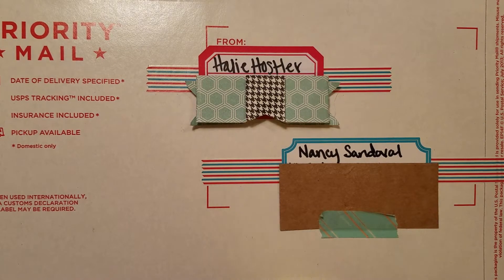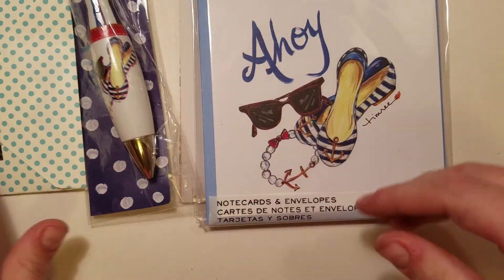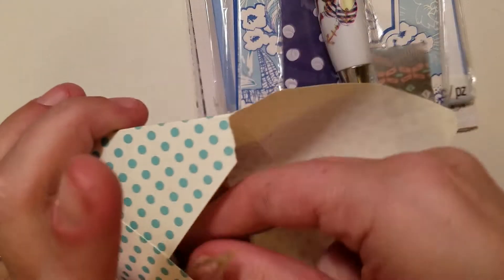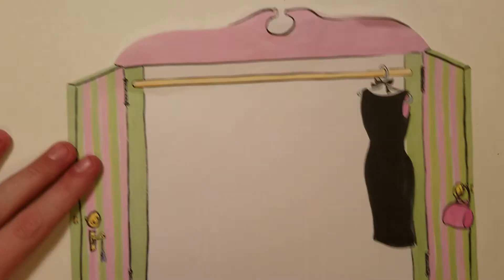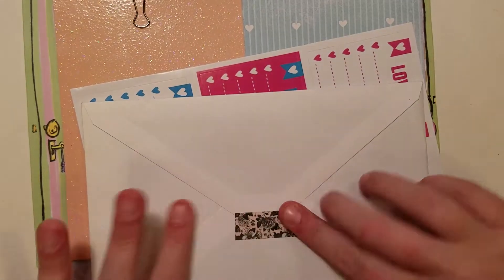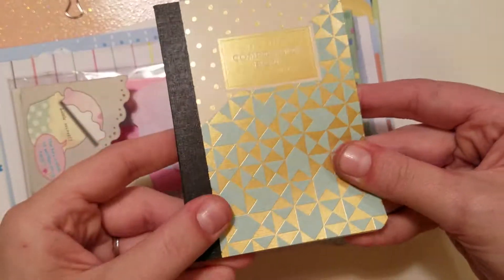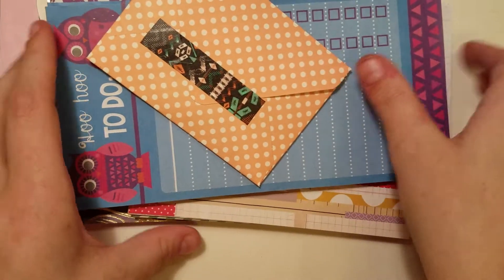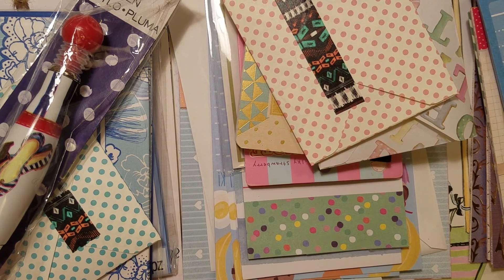Outgoing Happy Mail for Nancy S.!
Hey guys I wanted to share this package of goodies and paper samples I made for the super sweet Nancy S. (@kittycat_nance)! She has become a great pen pal and sweet friend so I hope she likes everything I am sending her and of course I hope you all like the vid!